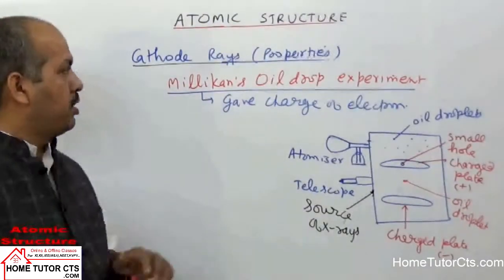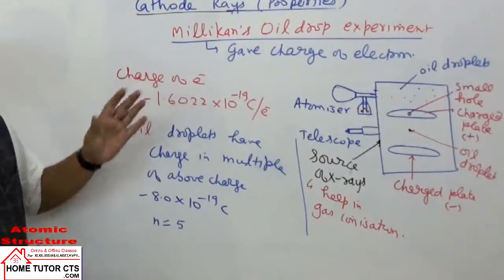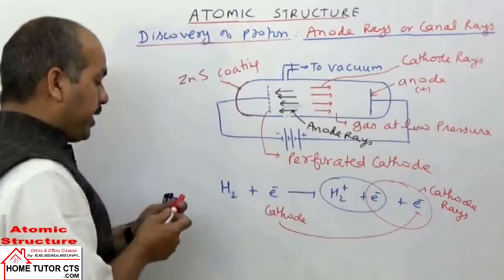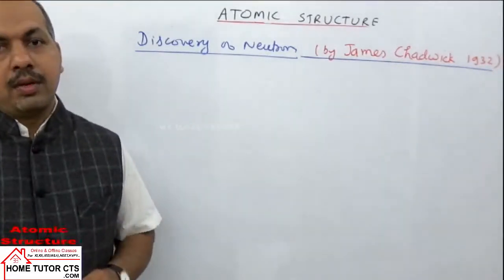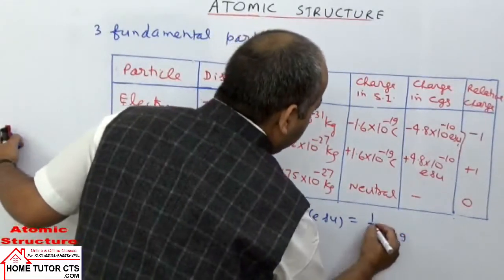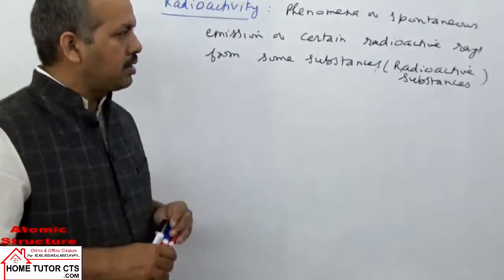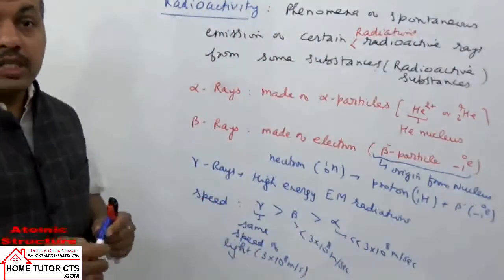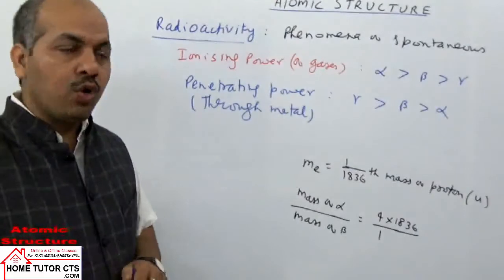TOPIC 2 Discovery of proton, neutron and other particles